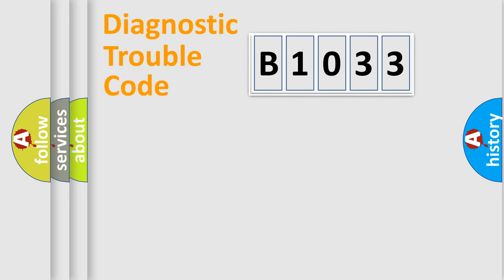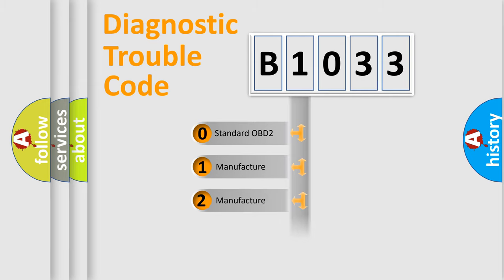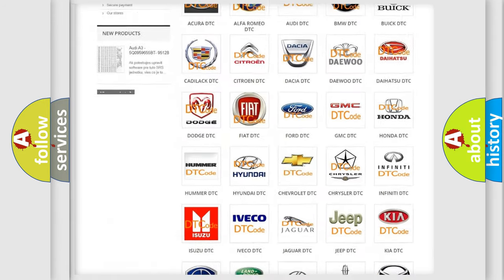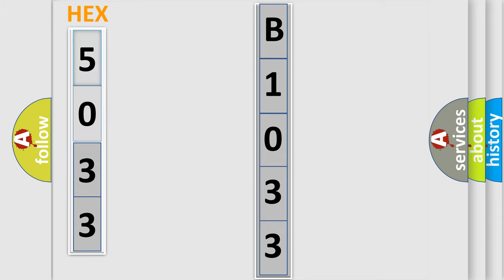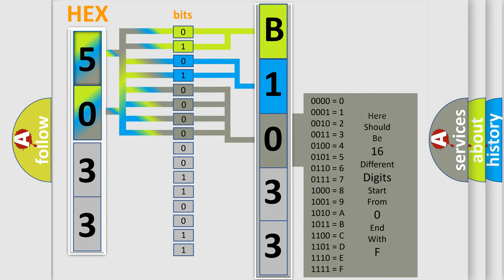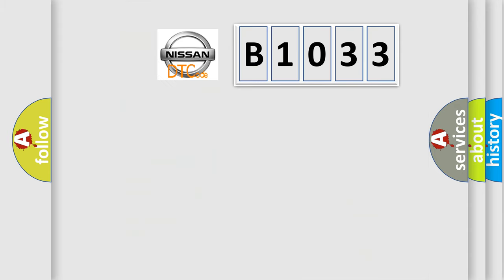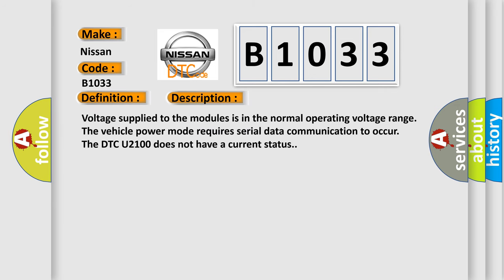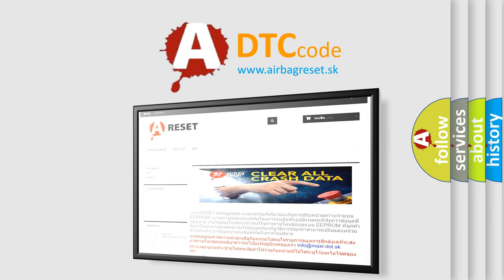DTC Nissan B1033 Short Explanation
Contents:
0:21 Basic DTC analysis according to OBD2 protocol standard.
1:48 Insight into programming
2:58 A diagnostically understandable description of the Diagnostic Trouble Code
3:05 Basic error definition

Make:
Nissan
Code:
B1033
Definition:
Lost Communication With Digital Radio Receiver
Description:
Cause:
Diagnose any power moding DTCs prior to diagnosing data communication DTCs.